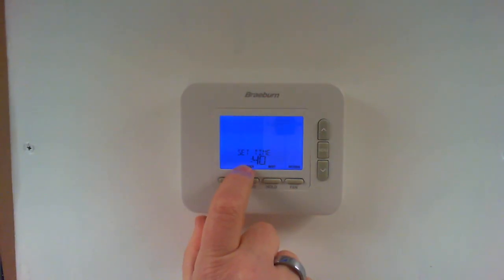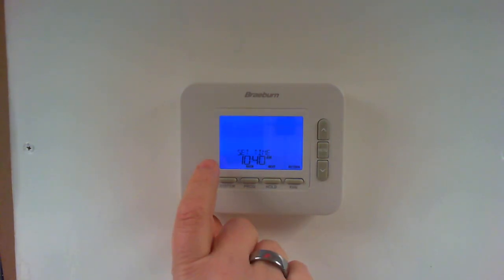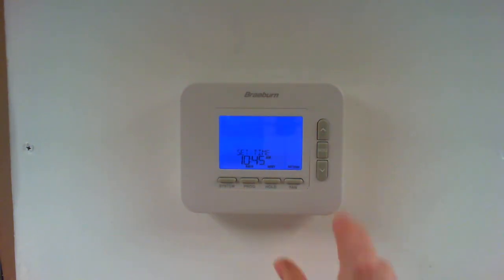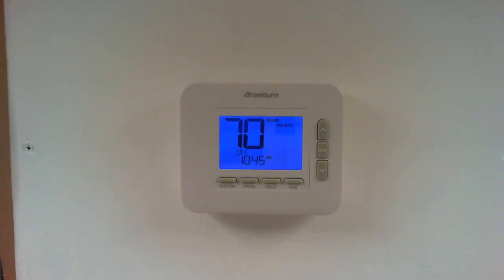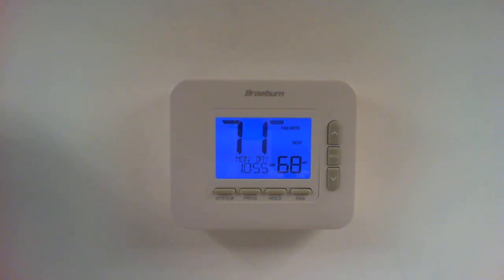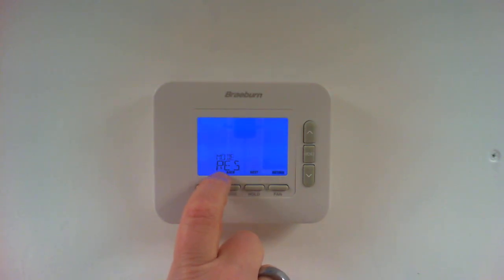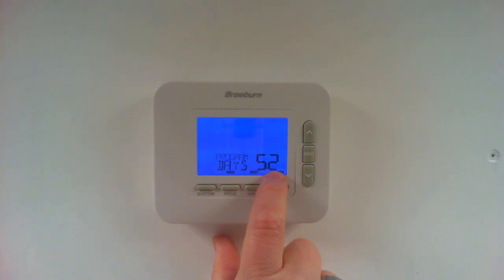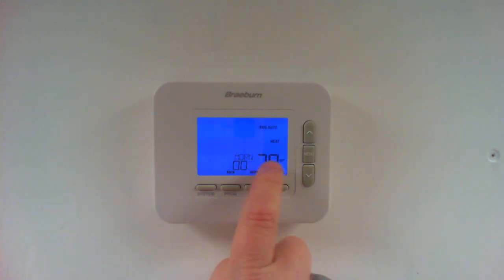4030 4235 Program schedule setup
How to set up a program schedule on your Braeburn 4030 and 4235 model thermostat.